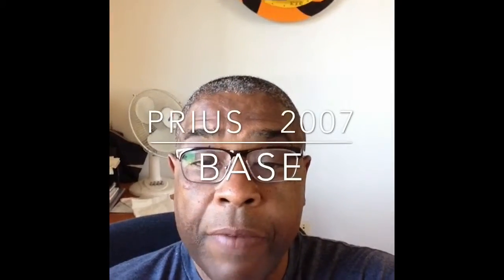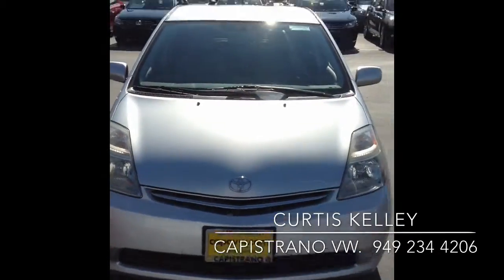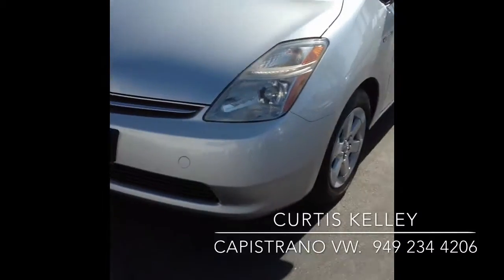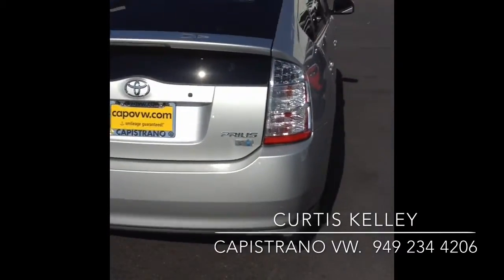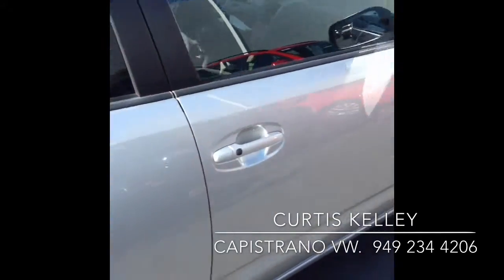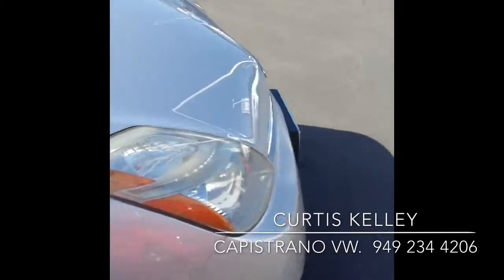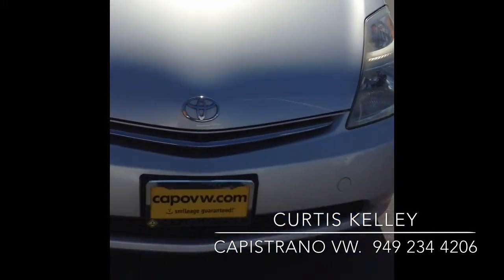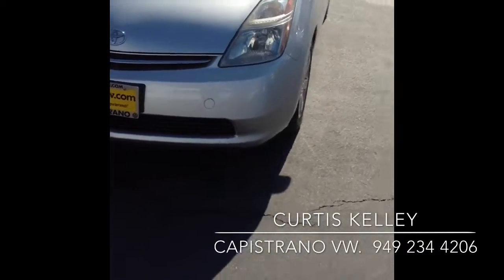2007 Prius Base